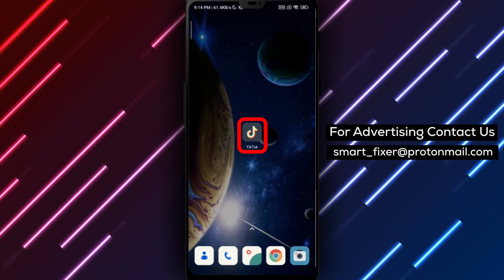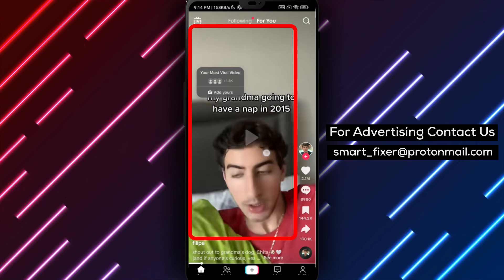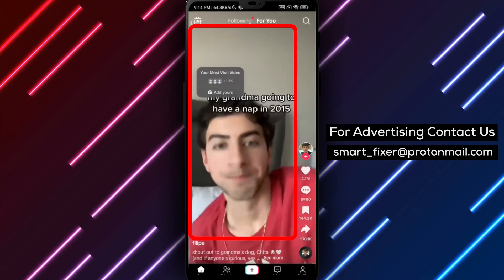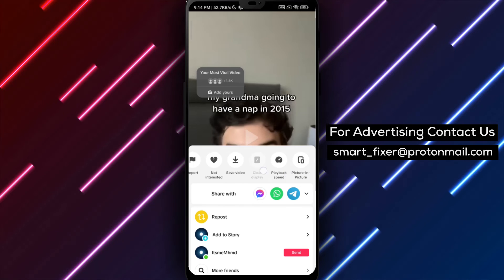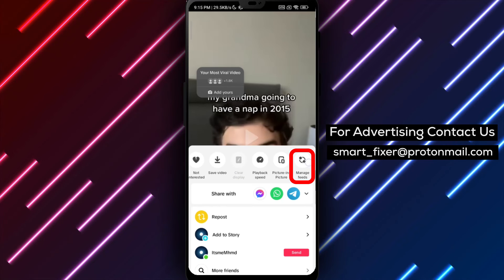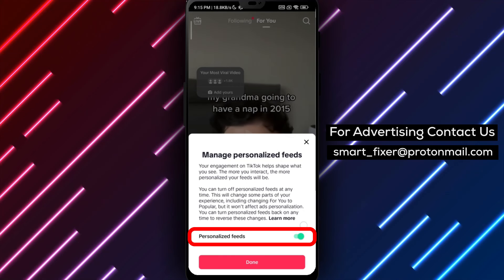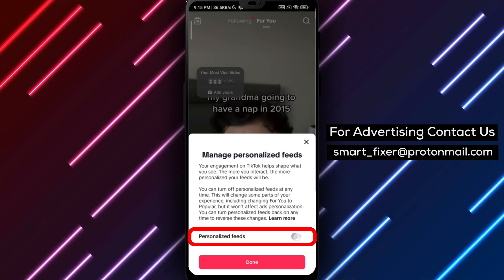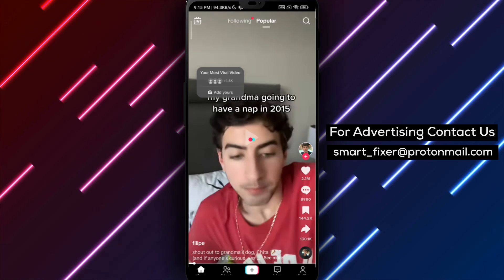How to Disable The Personalized Feed In Tiktok - Full Guide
Learn how to disable the personalized feed in TikTok with our full guide. Follow these steps:

1. Open TikTok.
2. Go to the TikTok Feed and hold on the screen while it plays a TikTok.
3. Tap on "Manage Feeds" from the slider.
4. De-toggle "Personalized Feeds" and tap on "Done".

By following these simple steps, you can easily take control of your TikTok feed and explore a broader range of videos beyond the personalized recommendations.

Learn how to disable the personalized feed in TikTok with our full guide.